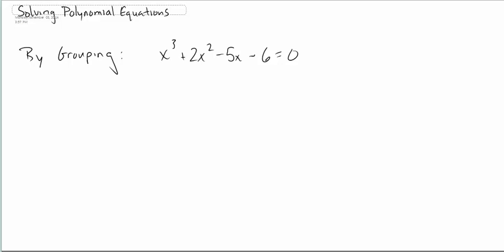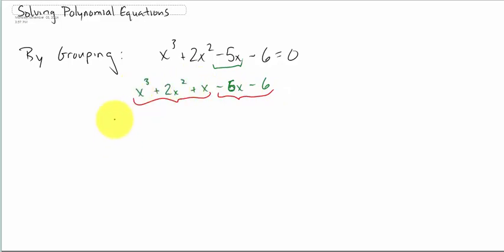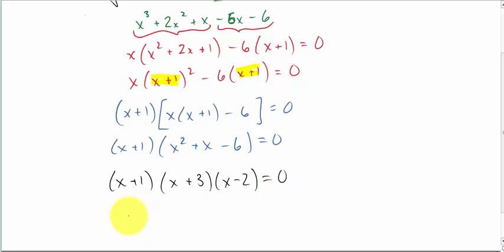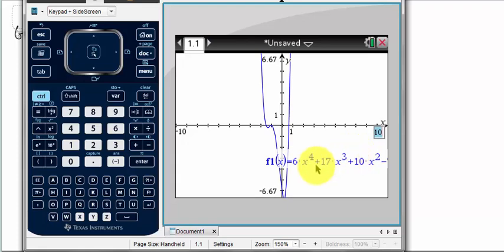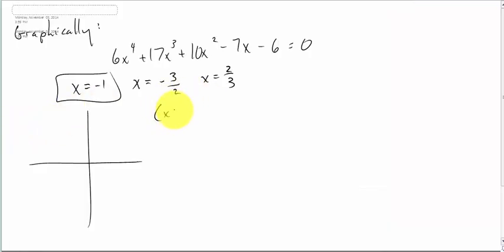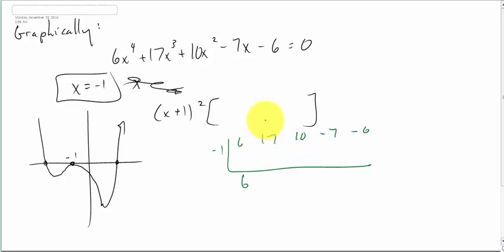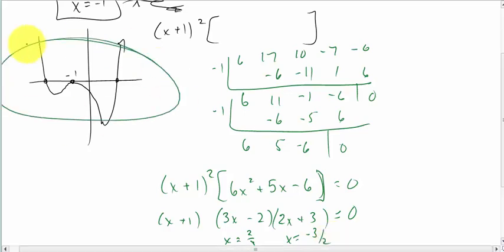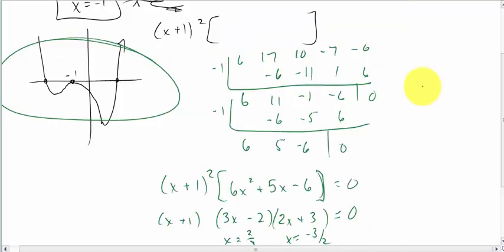Solving Polynomials by grouping and using technology